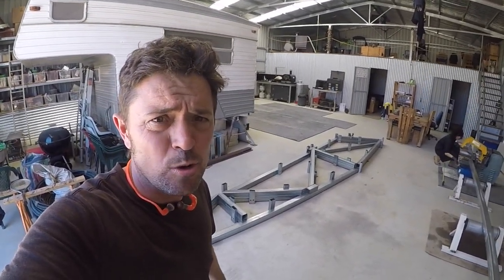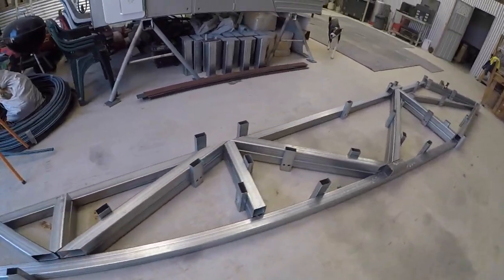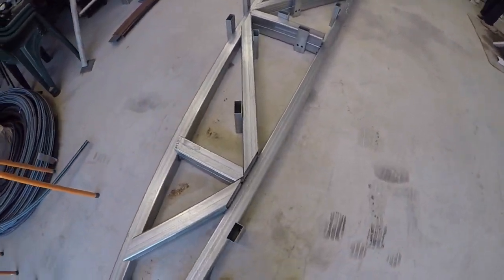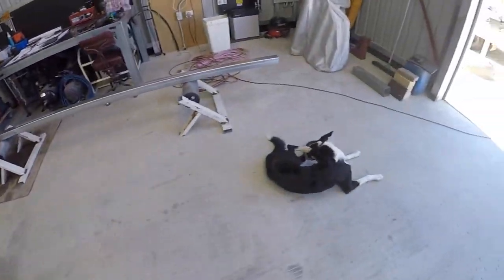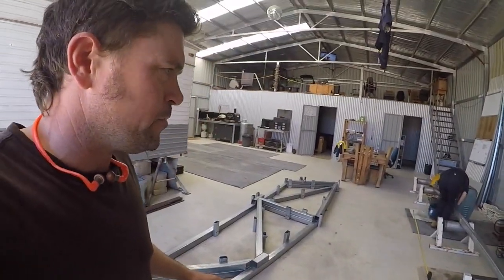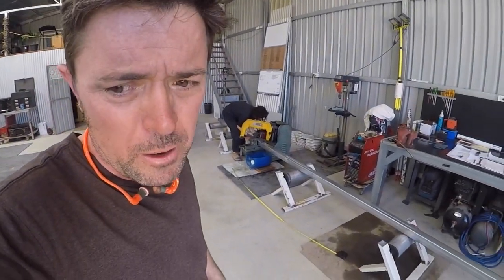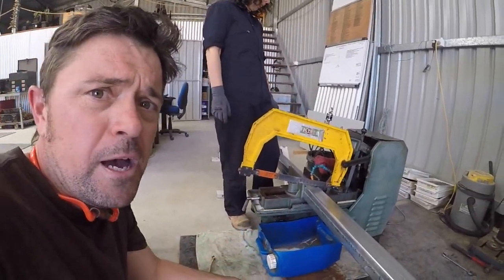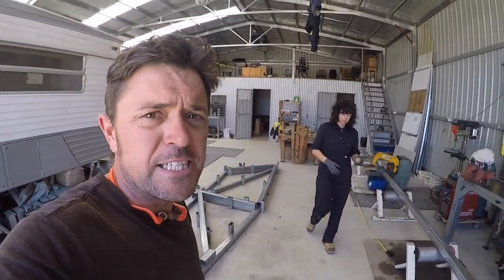BUILD YOUR OWN ECO-HOME/EARTHSHIP - 9TH UPDATE PREPARING STRUCTURAL STEEL - 21ST APRIL 2019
9th Update - Earthship 1 Jurien Bay. Cutting and preparing structural steel, first cutting trusses and equipment used.